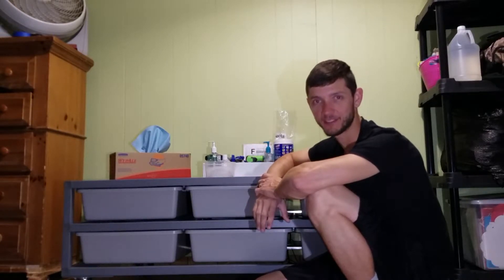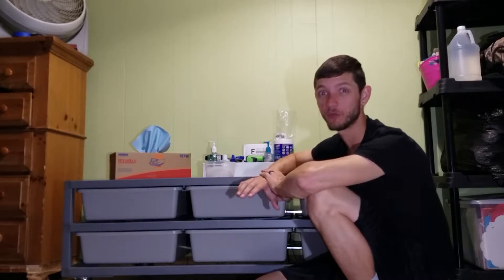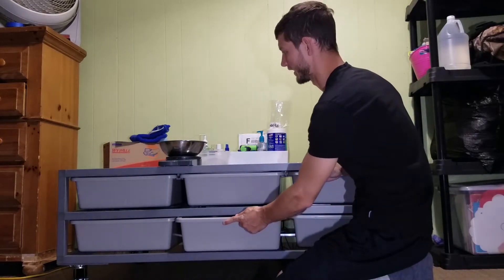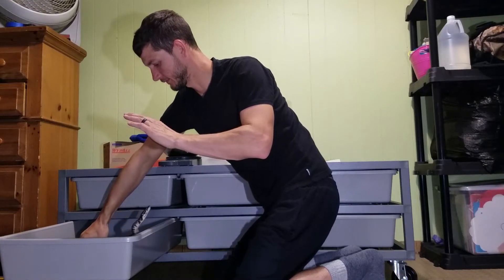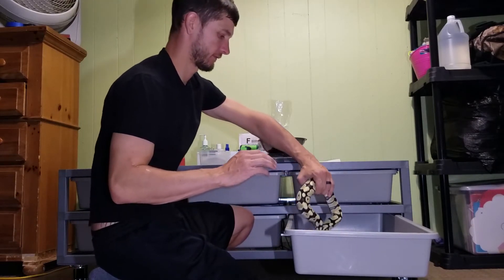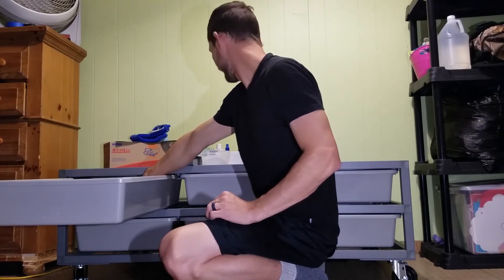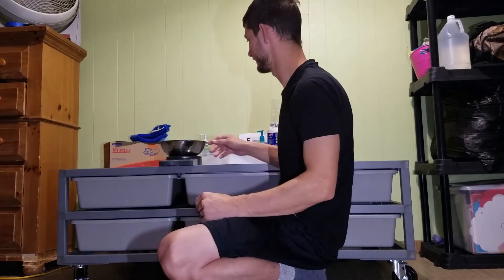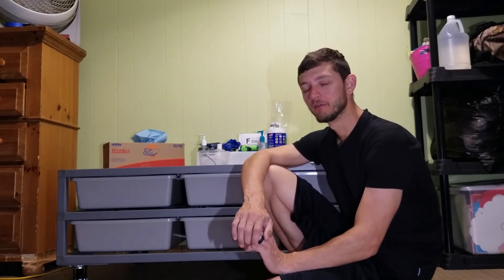How To Breed Ball Pythons (Part 5) More Rats and Some Insane Growth!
In this addition to my how to breed ball pythons series we buy more rats and I get surprised by the insane growth of our girls!

Snakes: 2035
Hardware: 945
Rats: 460
Total: 3190

Ultramel -915
VPI Axanthic - 899
Desert Ghost - 513
Leopard Lavender Albino - 115g